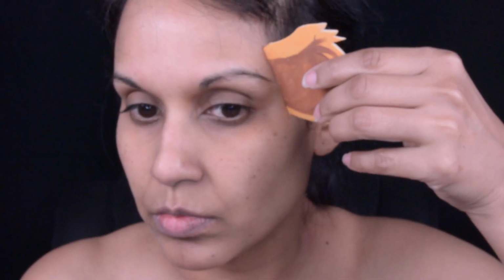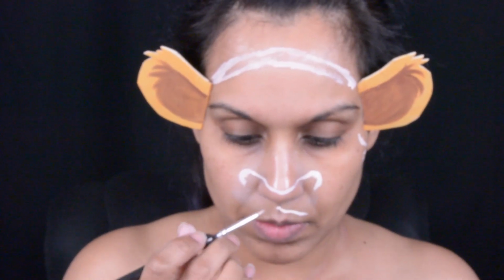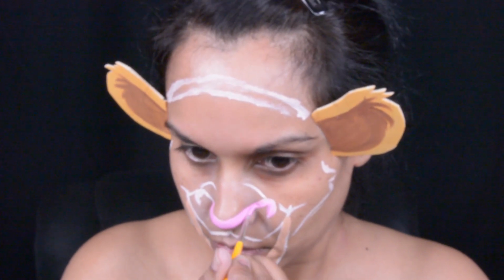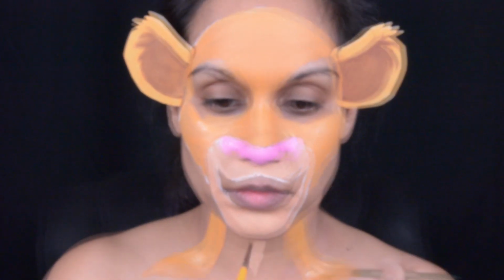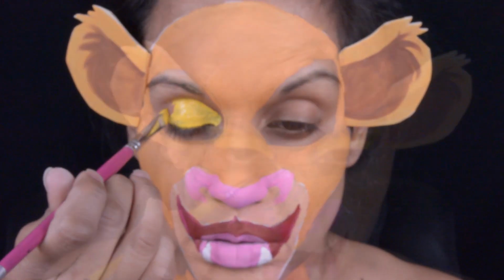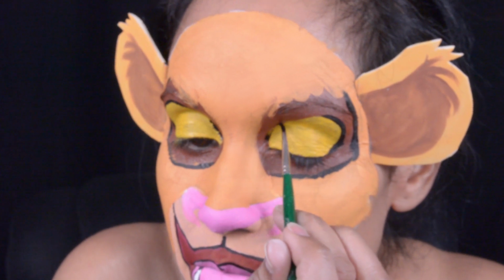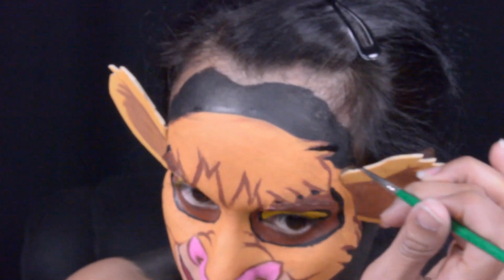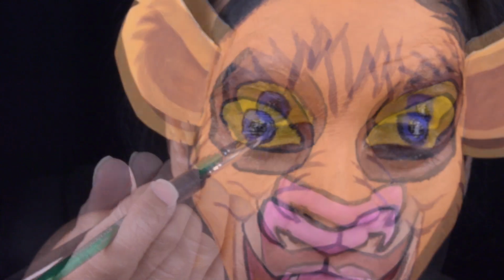The Lion King Vitani Makeup Tutorial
Only In Ur Mind:

Welcome to Only In Ur Mind. I am finally back for the time being with another Lion King makeup.  This time it is Vitani.  I hope you enjoy.
Make-up used
mehron paradise paint: white, black, red, violet, and  light pink
Wolfe face: white
Cameleon: Black
FAB:  Indian brown